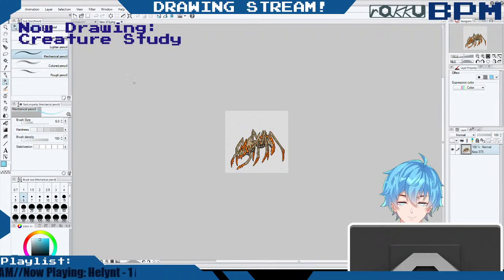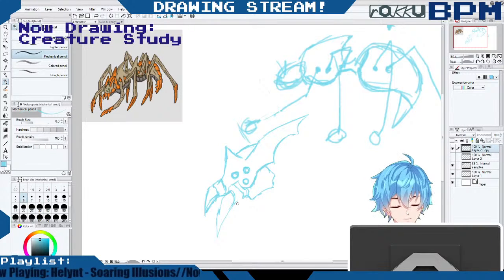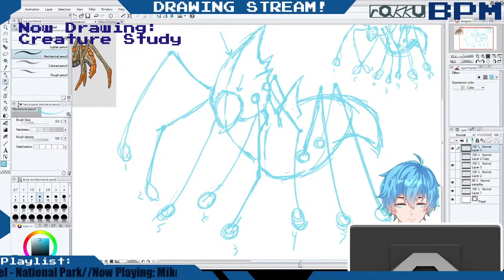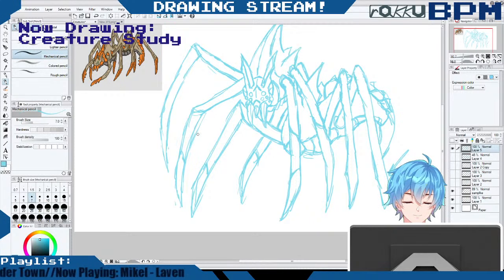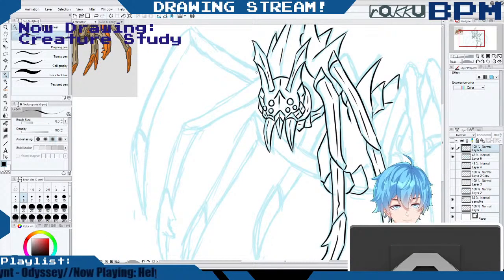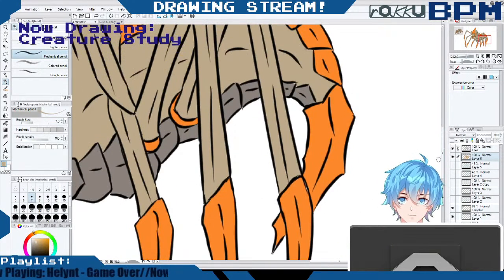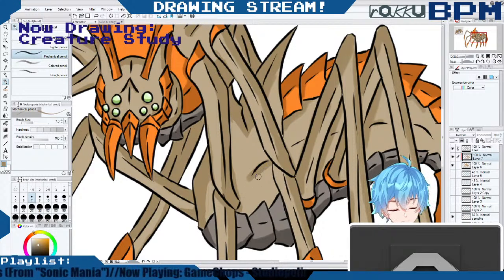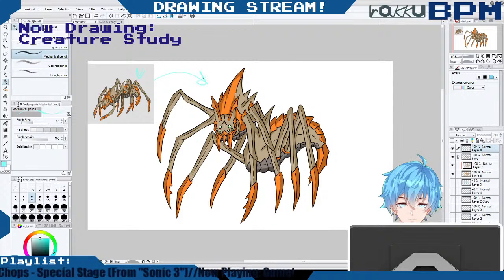|Stream Archives| Drawing Stream: Creature Study!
In this session, I'll be working on some creature concept ideas while looking at adapting some source material. These stream archives will be going up unedited unless there are problems with the original footage.